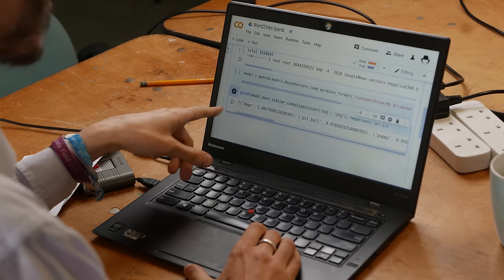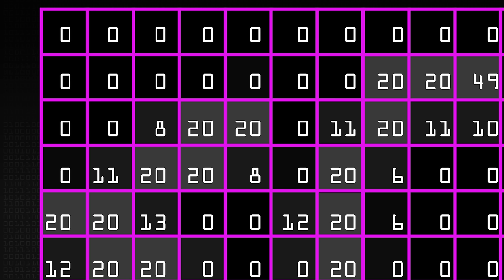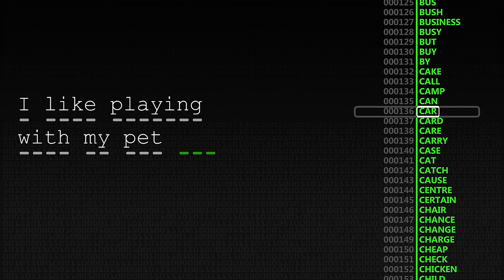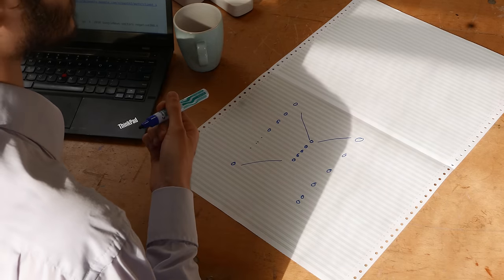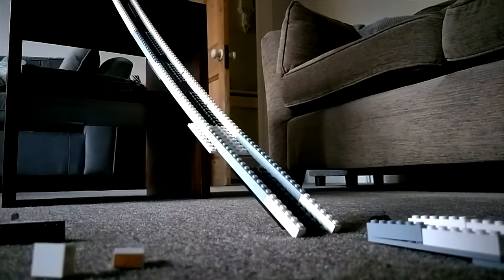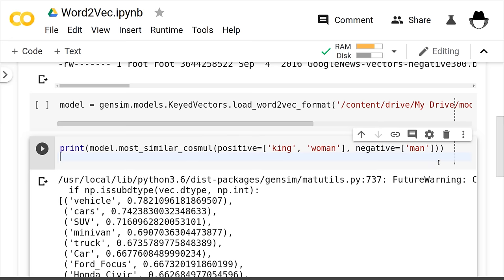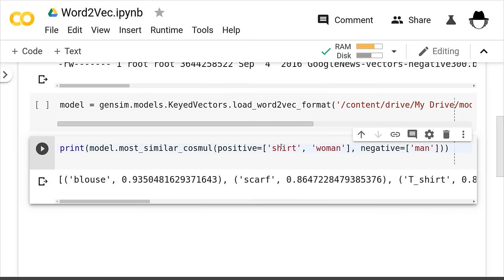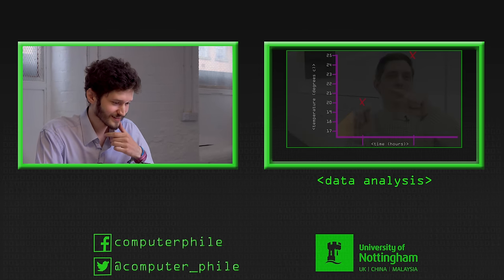Vectoring Words (Word Embeddings) - Computerphile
How do you represent a word in AI? Rob Miles reveals how words can be formed from multi-dimensional vectors - with some unexpected results.

08:06 - Yes, it's a rubber egg :)